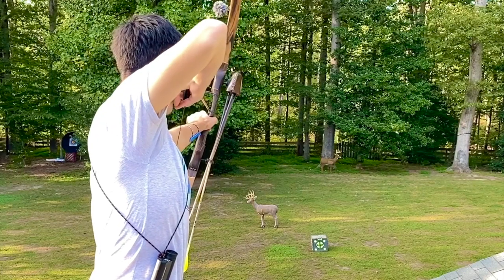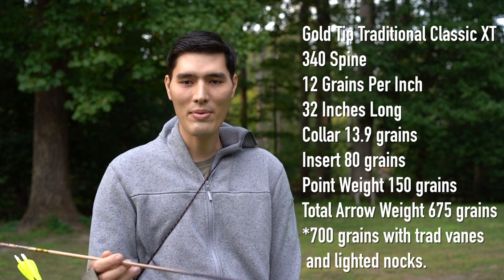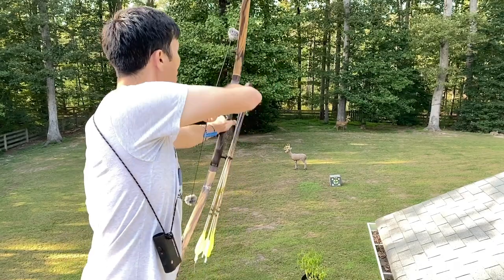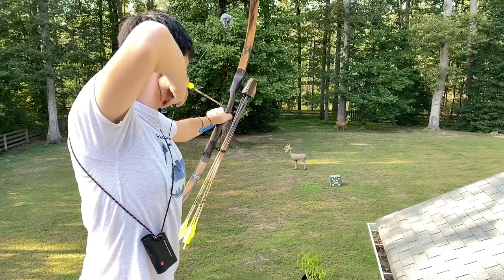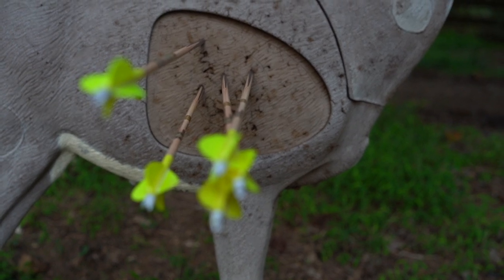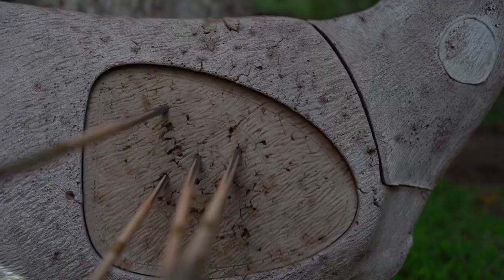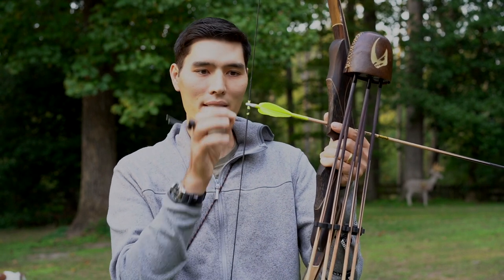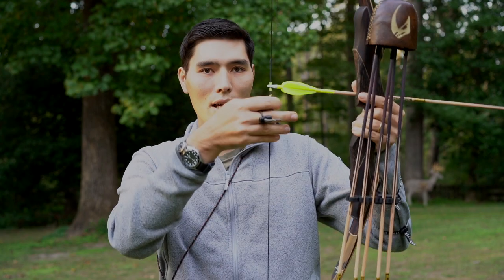Reducing My Point on Distance (675 grain arrow and a 43 pound bow?)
I'm much more accurate when my point is close to the spot I'm aiming at and I've found hunting set up that gives me a 25 yard point on. I go over how to reduce your point on distance and my setup in this video.

Current Hunting Setup
Wengerd Ibex 43#@30"
Gold Tip Traditional Classic XT- 675 Grains - Four 3 inch feathers or four 4 inch trad vanes.
150 grain Iron Will Wide Cut
Selway Flex Quiver
Nockturnal Lighted Nock